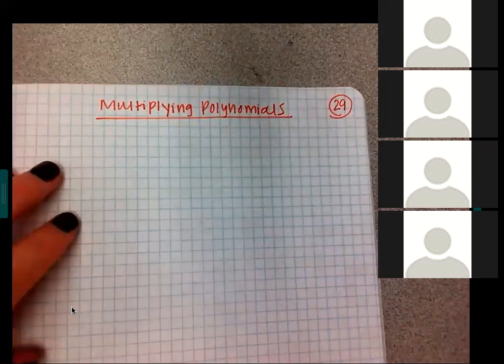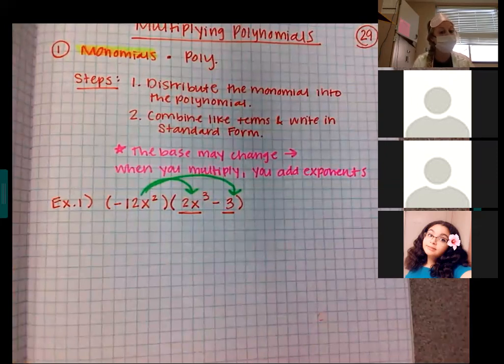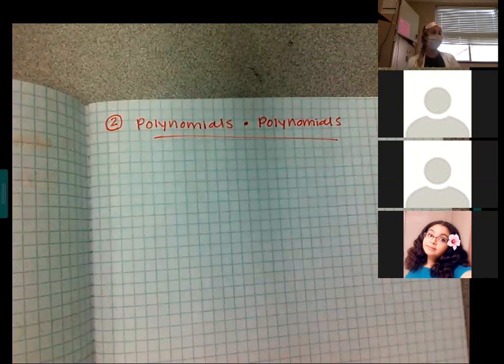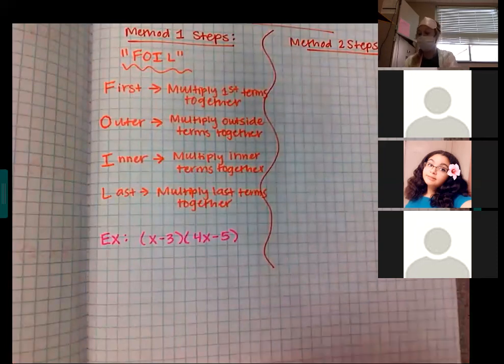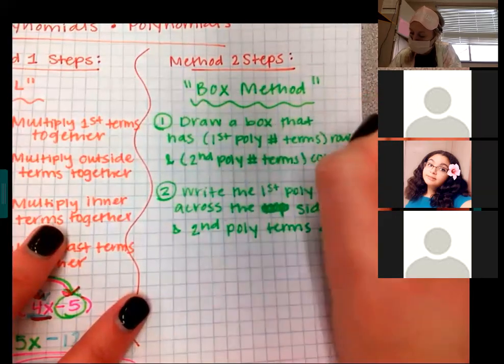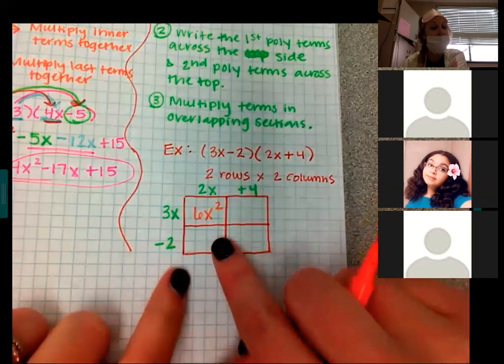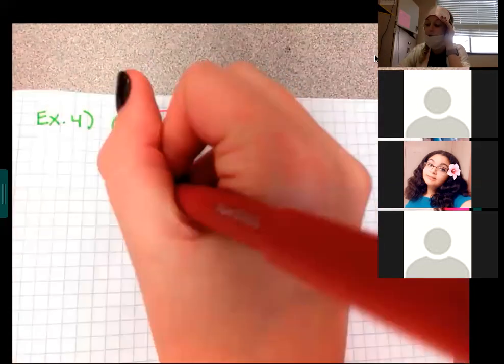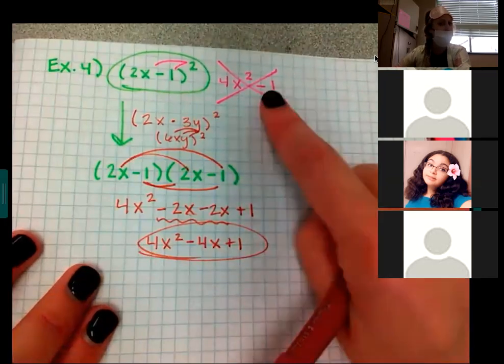Multiplying Polynomials Notes Video